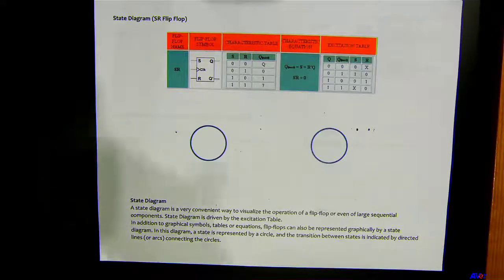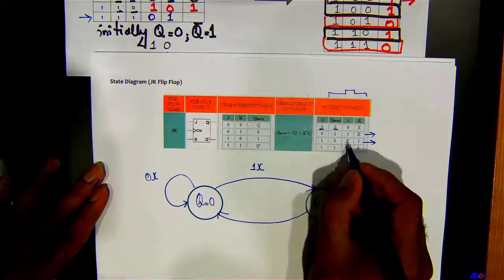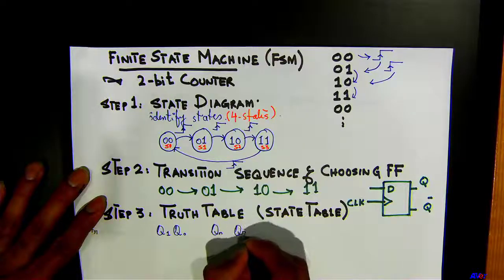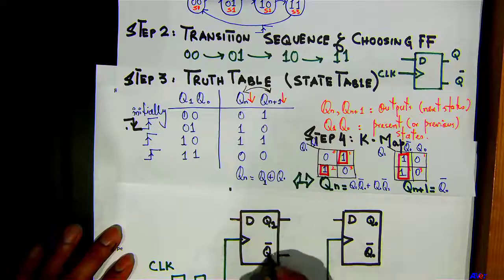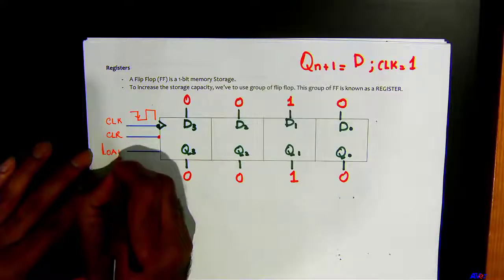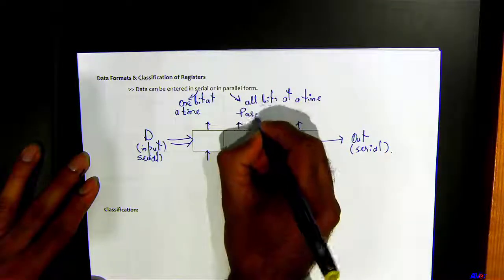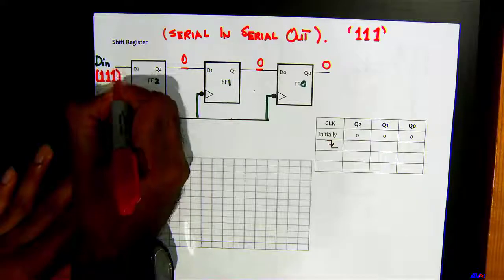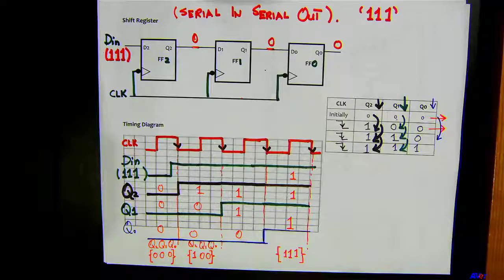#18 Learn State Diagrams & Registers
Although the state table characterizes a sequential circuit, it may not be descriptive enough. Therefore, the third method to describe the sequential circuit is using a state diagram composed of circles and directed arcs. Each circle represents a state. A directed arc represents the transition between states. The directed arc also holds the required input value for transition to occur. However, transition timings are not explicitly shown in the state diagram. A state diagram is a type of diagram used in digital electronics  and related fields to describe the behavior of finite state machine (FSM). Learn how to define the behavior of an FSM using a state diagram and create a 2-bit up counter.

Registers are capable of storing multiple bits. A register is an N-bit data storage element constructed by N flip-flops. In forming a register, flip-flops are connected in parallel in such a way that data can be processed all at once.

In this video, you'll learn about state diagrams for all kinds of flip flops and learn about data formats and classification of registers.

Table of Contents:

00:05 - Introduction to State Diagrams
02:22 - State Diagram - SR Flip Flop
04:20 - State Diagram - D Flip Flop
05:32 - State Diagram - JK Flip Flop
06:45 - State Diagram - T Flip Flop
07:35 - Choosing behavior of a FSM State Diagram
22:27 - Introduction to registers
35:19 - Shift Register (3-bit)